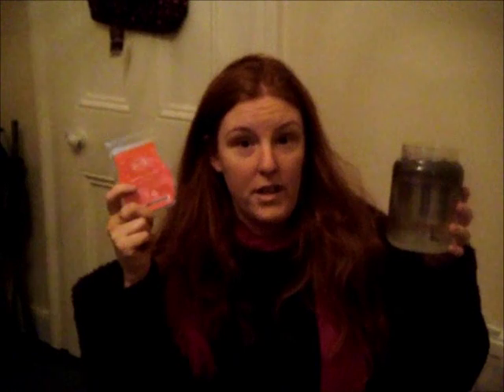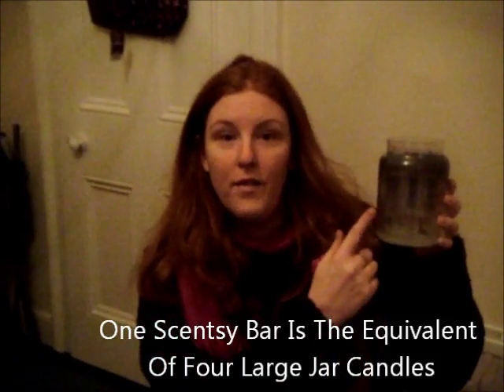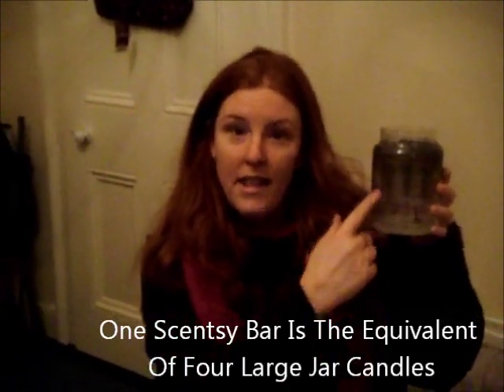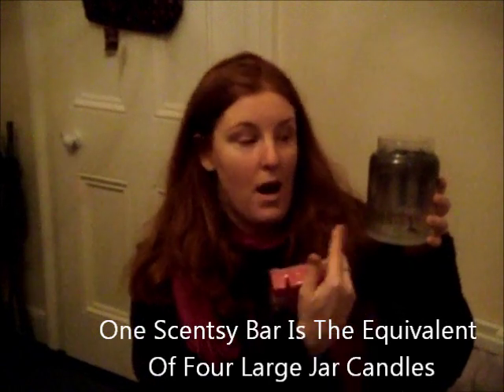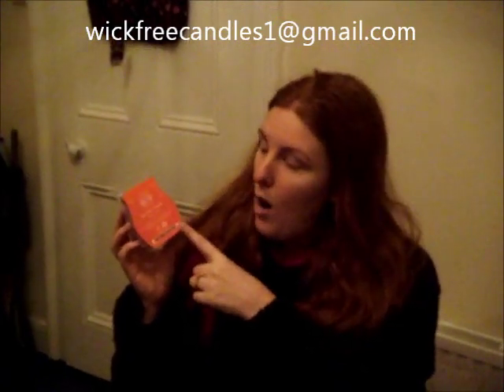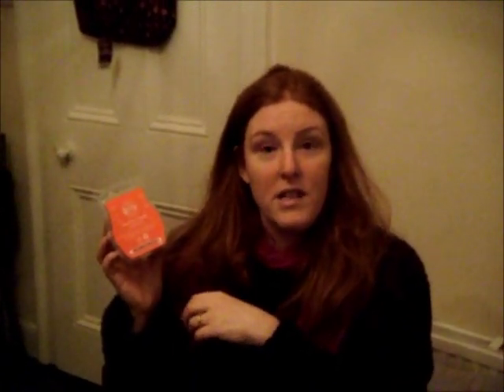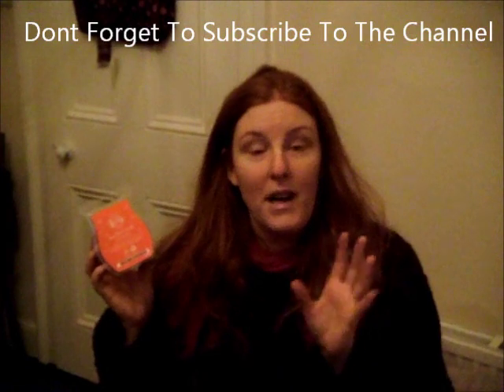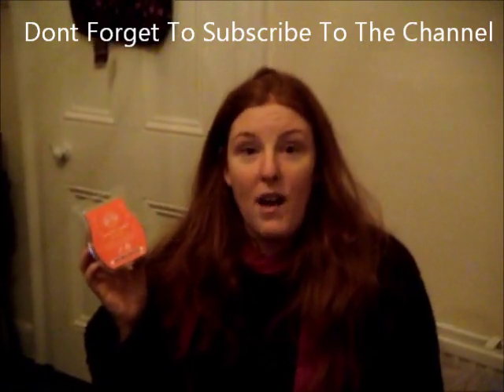How Long Does a Scentsy Candle Bar Last? - Scentsy Uk and Ireland Consultant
A question Scentsy Director Alexandra often gets is how long does a Scentsy Candle bar last compared to other Jar Candles. A Scentsy Candle Bar is the equivalent of 4 large Jar Candles and one Scentsy Bar can have upto one months worth of fragrance in it. In this video Alexandra takes you through the comparisons and how long a scentsy bar does last.

Our Scentsy Story

Scott and Alexandra are one of Europe's first Scentsy Director teams and train/support the largest Scentsy team in Ireland, the UK and Germany.  They love selling Scentsy and get great enjoyment out of mentoring their new consultants to help them build successful work from home businesses with Scentsy.
Here is their Scentsy story - We joined on the day it launched in the UK (17 April), we are the country's fifth recruit. We joined because we lost our business during the really bad winter of 2010 and we had to find a way to pay the rent. now we can do that and more.
We made great sales with the product from day one, you can sell Scentsy at events, parties, online and numerous other ways, and we recruited Linda within days.  We made promoted twice in our first month to Lead consultants.  The hard work (I say hard but really we have great fun with it) and we now have a team of over 270 consultants in the UK, Ireland, Canada, Germany and USA.  We were one of Europe's first directors and the first consultant couple in Europe to win the 2012 incentive trip to Las Vegas (see our blog Here are a few of our other highlights with Scentsy so far
• Winners of the 2011/12 Annual Mentor Award (first time awarded in Europe)
• We promoted to DIRECTOR level (third Europe) in just six months from our start date
• Top sales by rank - numerous months in 2011/2012
• Top mentor by rank worldwide in October at superstar consultant level
• PRV award for sales over 10,000
• Personal sales awards (numerous)
• Shooting Star award
• Scentsational Start award - Level Two (June 2011)
But the best thing about our Scentsy journey to date has been seeing our team promote, gain confidence and become friends.  Team Emerald All Stars is our team name and we have over 375 members.  We are proud to support the largest Scentsy team in Europe including great teams in the UK and Ireland.  People join Scentsy for a variety of reasons - to earn extra income, become their own boss etc  - but they all agree that they are having fun and making cash selling a well made and clever product that people love.
We would be delighted to give you more information on becoming a Scentsy consultant in Ireland, Uk, Germany and USA/Canada.